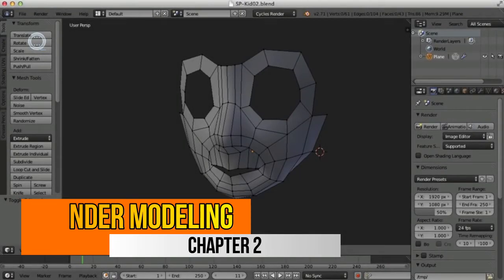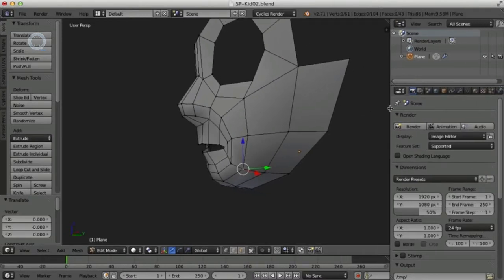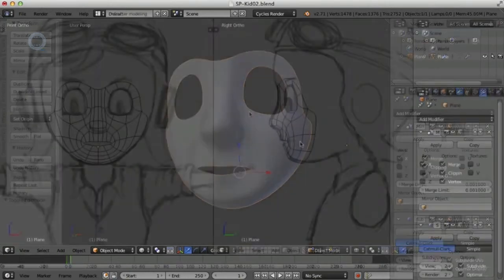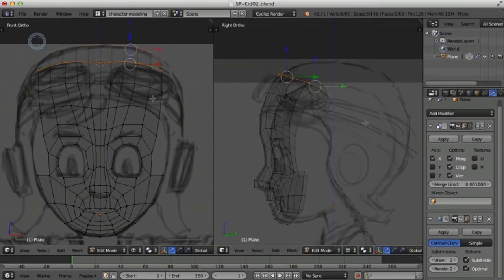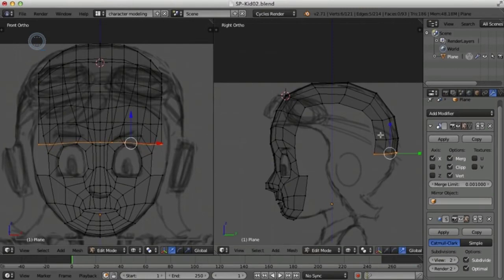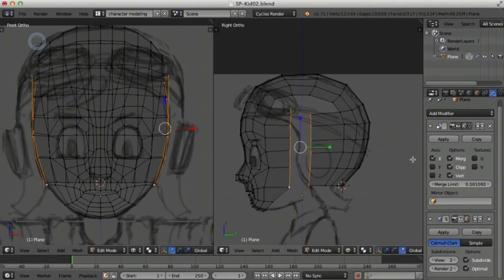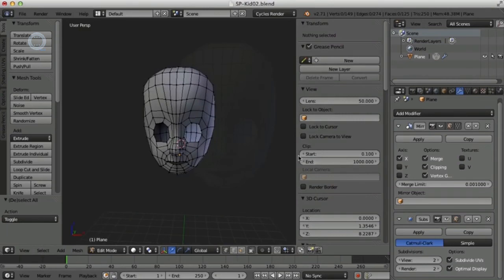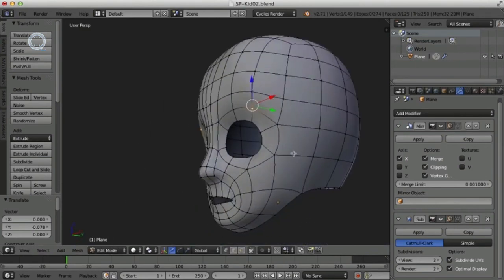Blender Modeling Chapter 2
Blender Modeling for beginners - Part 2 of 10

In this 10 part course, we explore modeling in Blender by using examples and learning tips and tricks along the way.